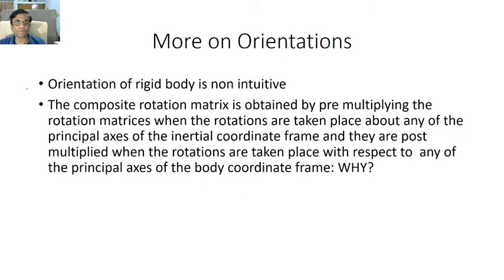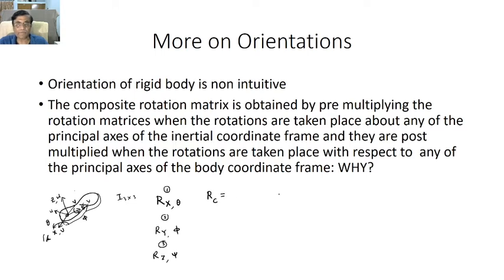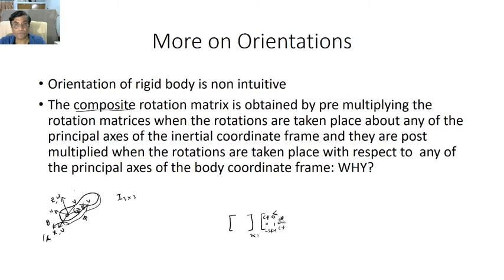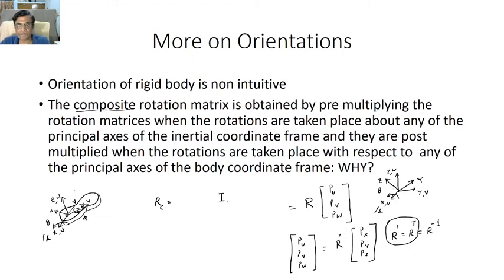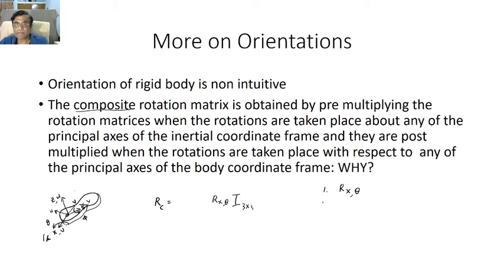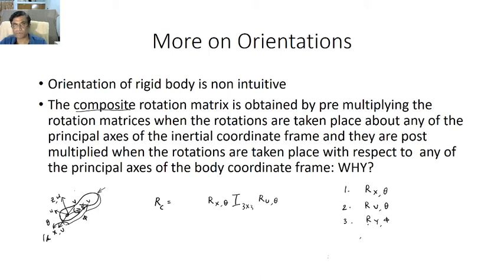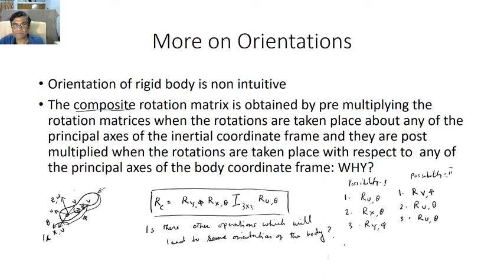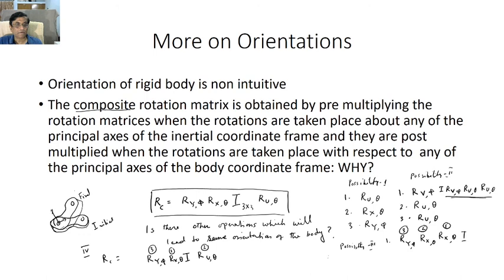MFRO Lecture- 9 ( Orientation Description of a Rigid Body)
Description of orientation of rigid body.